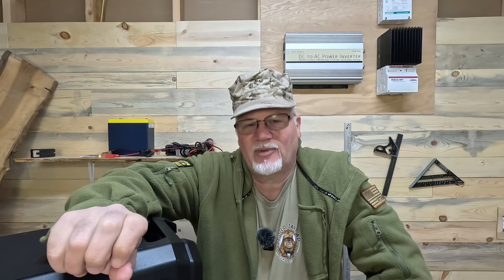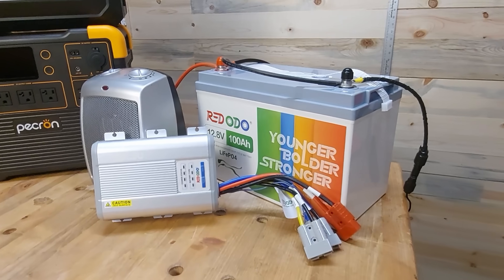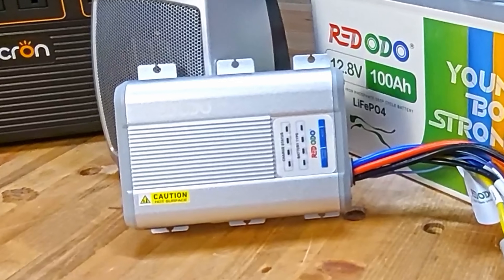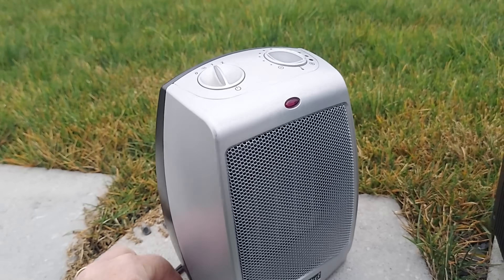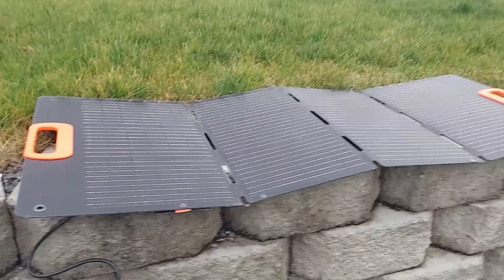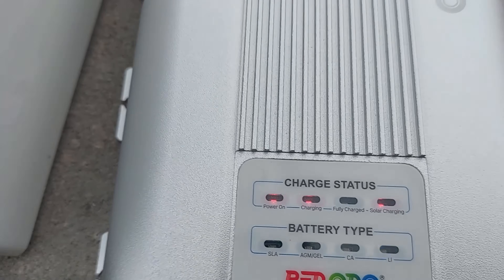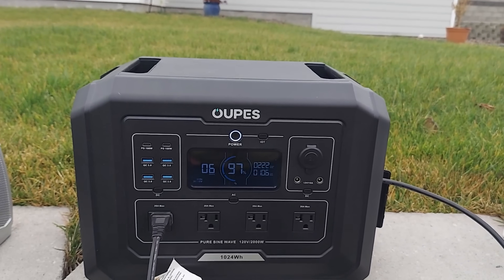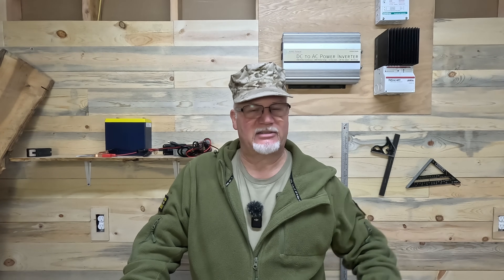🔋 LiFePo4 POWER STATION Hack That Actually Works! 🔋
In this video, I dive into an innovative hack for your power station with extra LiFePo4  battery that can enhance its performance and efficiency! Whether you're a DIY enthusiast or just looking to get the most out of your power station, this guide will provide you with how to charge your LiFePo4  battery WHILE it's providing power to your portable power station!

🌟 What You'll Learn:
- Using a LiFePo4 battery to extend your power station
- A simple yet effective hack to charge your LiFePo4 while using it
- Components needed
- Real-life demonstrations and results

What other tips do you have for maximizing power station performance?

Links to everything seen in the video:
★ Free Gifts for over $500 Orders(Limited QTY)
★ Sale ends on Dec 3rd
30amp inline fuse
Fuse holder
MC4 to Ring Terminal cable/adapter
Oupes Mega 1
Pecron E1500LFP
Aferiy P210 Power Station